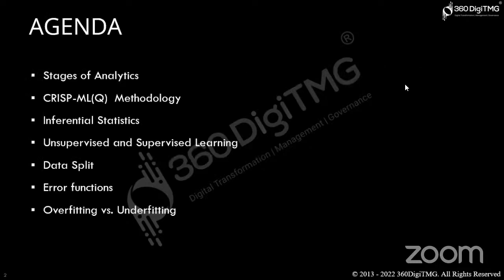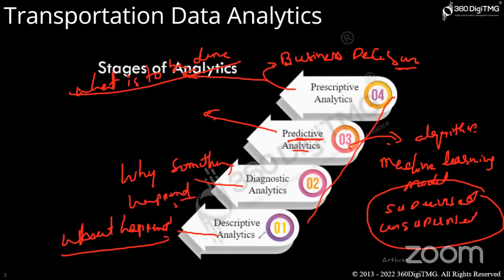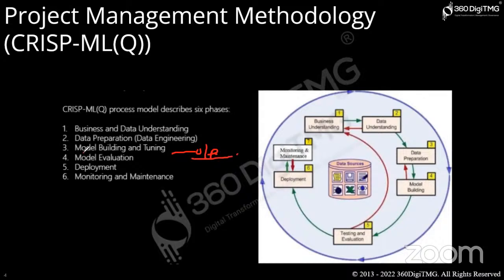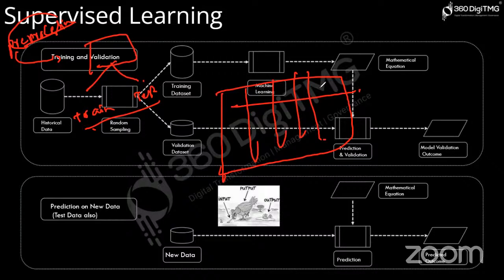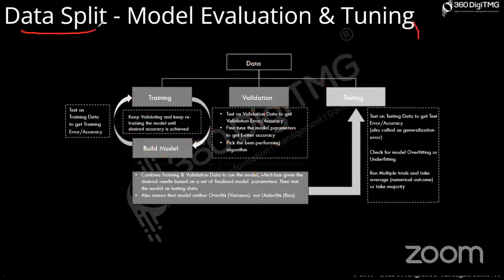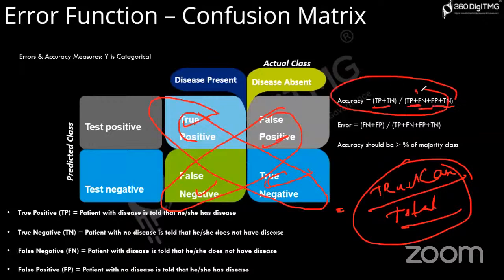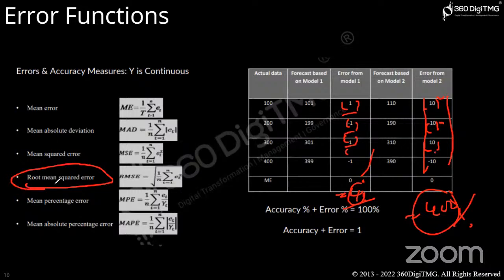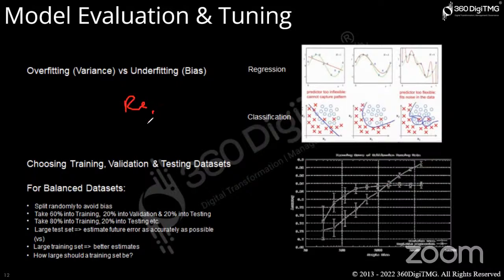Transportation Analytics | Day 2 | 8 Hours Course | 360DigiTMG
About 360DigiTMG
360DigiTMG is a 7-year-old training & consulting organization led by stalwarts of the industry who are alumnus of premier institutions like the Indian Institute of Technology, Indian Institute of Management and Indian School of Business. 360DigiTMG since its inception has been the forerunner in the space of management and niche programs that aid in up-skilling and cross skilling executives across various levels and domains. 360DigiTMG has been conducting training programs across the globe for corporate and individuals alike.
360DigiTMG is one stop solution to all the trainings in emerging technologies such as Artificial Intelligence, Machine Learning, Big Data, Project Management, Quality Management, etc. 360DigiTMG is a training company, which is a division of the analytics consulting firm Innodatatics Inc.